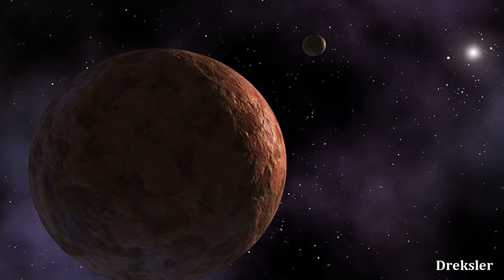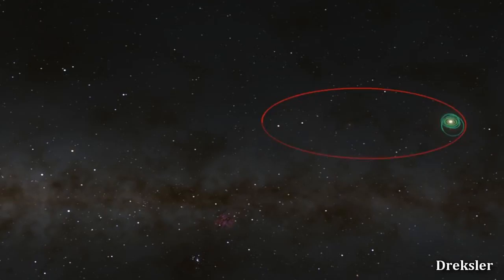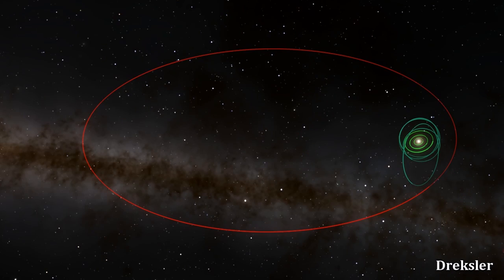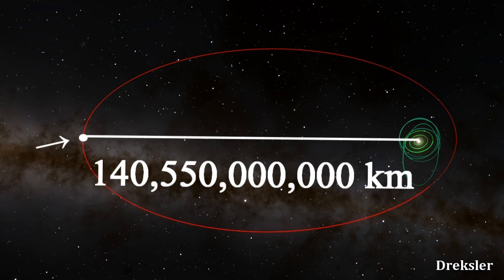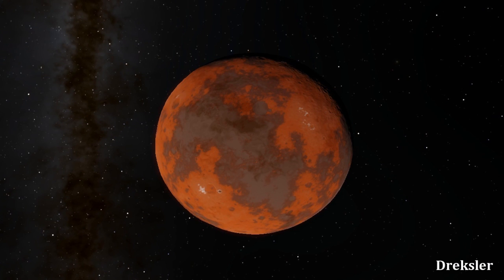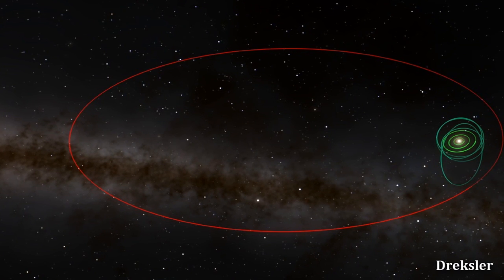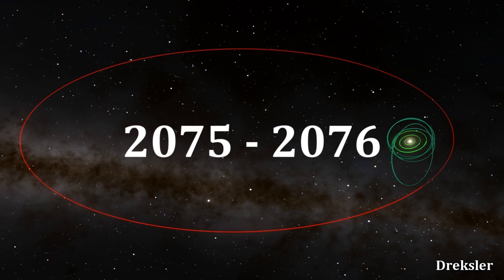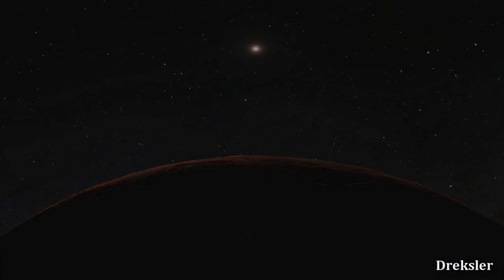Sedna the Most Distant Dwarf Planet Found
So what is the actual distance of a newly discovered dwarf planet Sedna from the sun. I give a perspective on how distant it actually is.